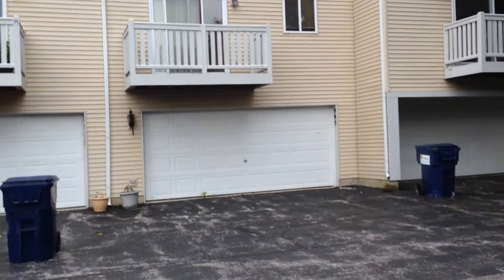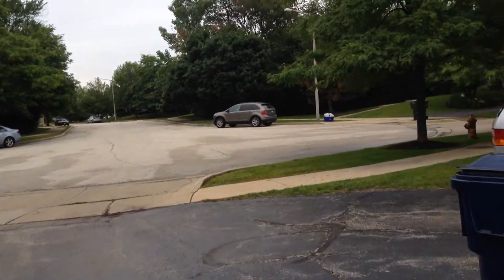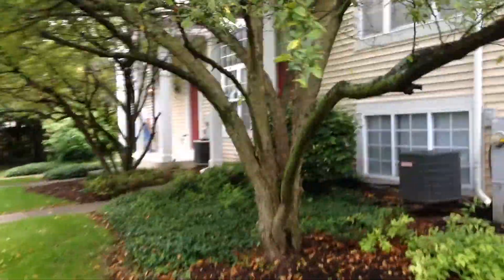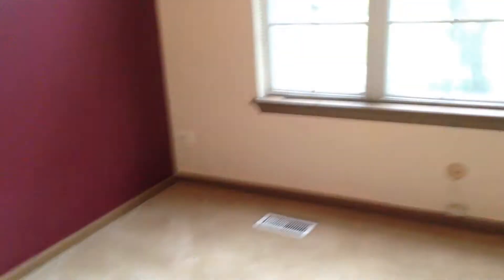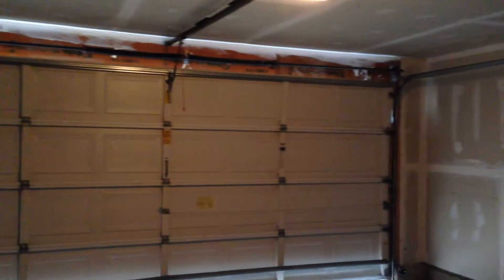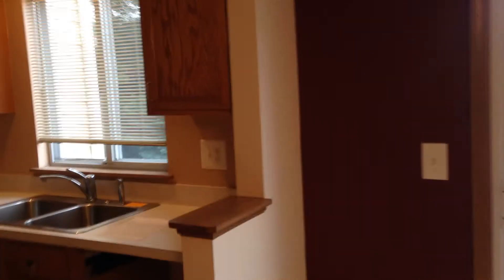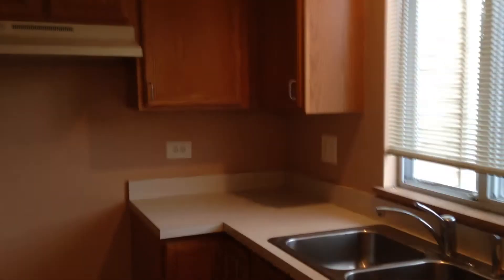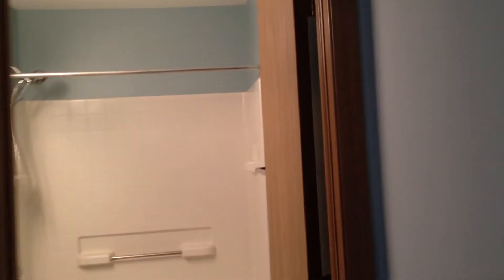995 S Darla Ct Waukegan IL 60085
2BR/2.5BA town home in a nice neighborhood w/ an attached 2 car garage.